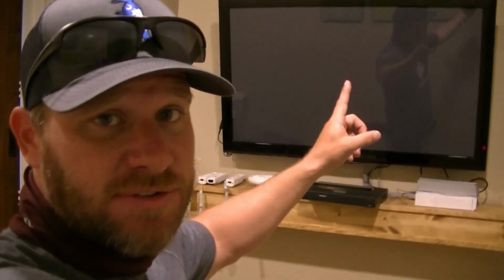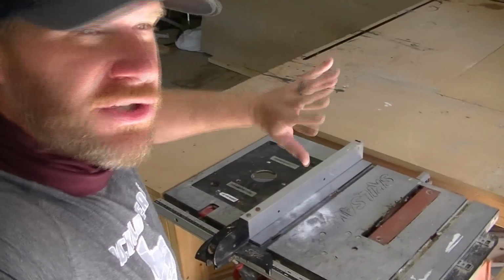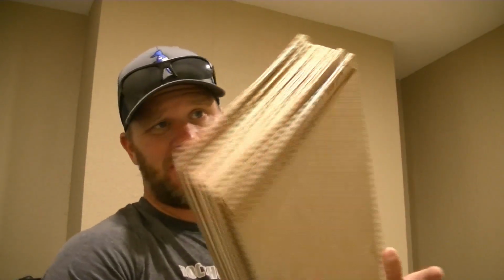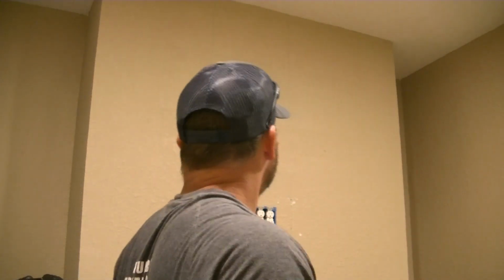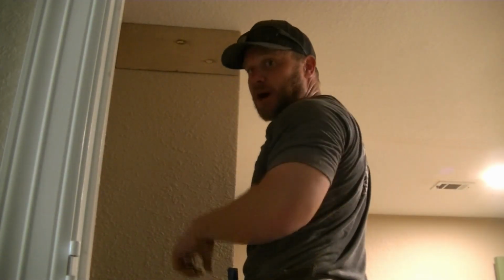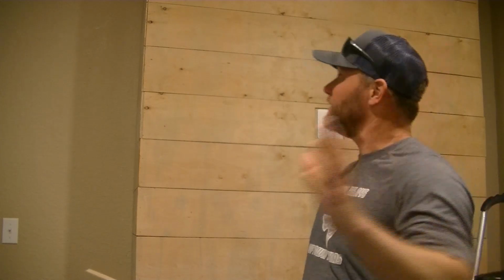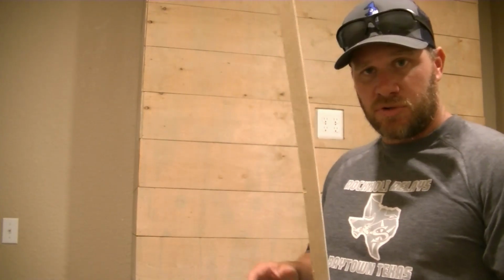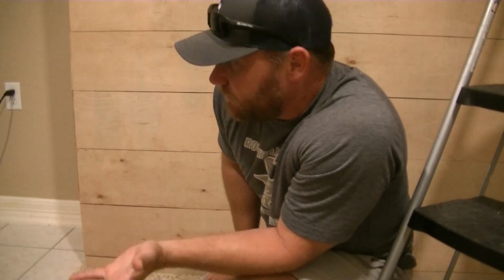Shiplap For Dummies! Like Me!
Super easy process.
5mm Underlayment!
Trim to fit your project!
Brad Nails!
Paint!
TLC!